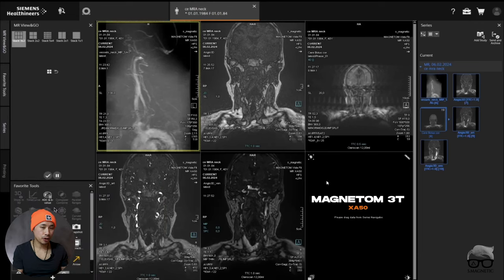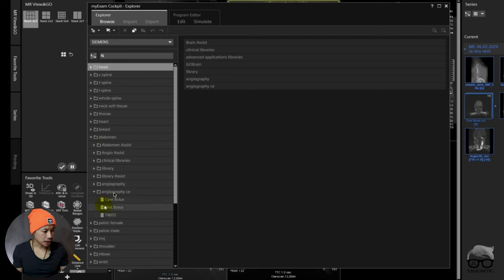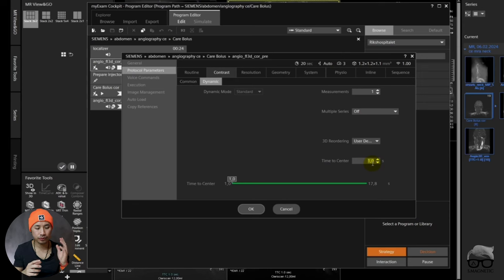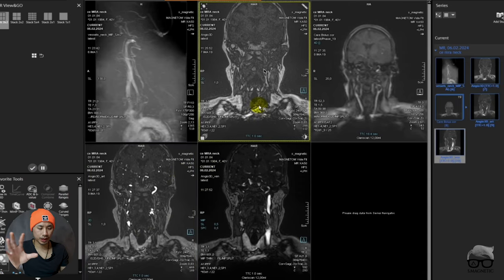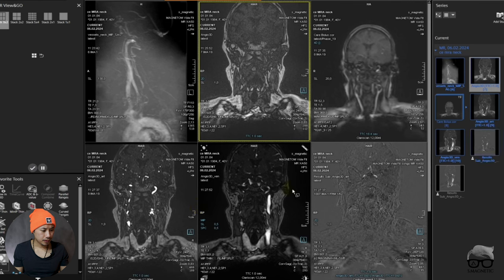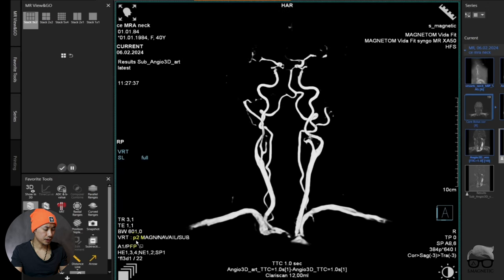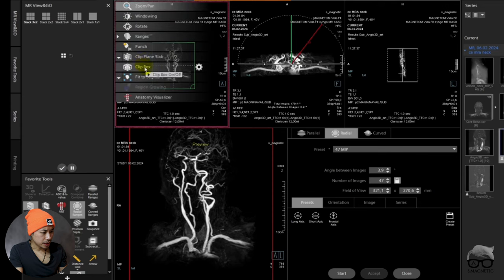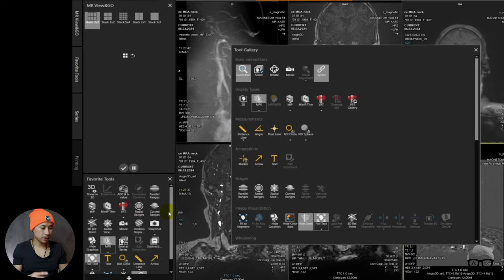MRI – CE-MRA NECK & POST-PROCESSING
Today, I’m thrilled to demonstrate the straightforward process of performing Contrast Enhanced MRA of the neck, and I’ll be sharing some invaluable tips and tricks for seamless post-processing using View&Go (XA software). Don’t miss out – tune in and join me.